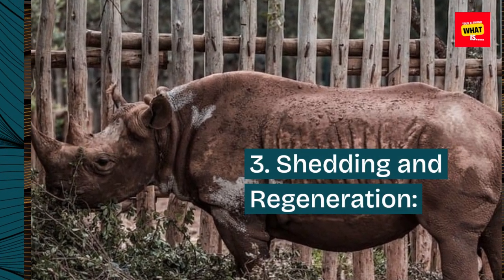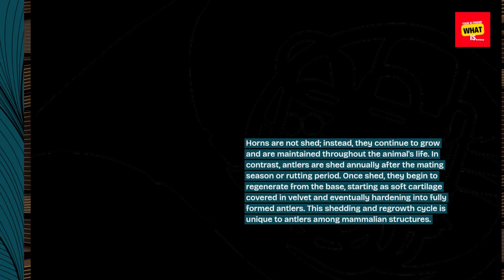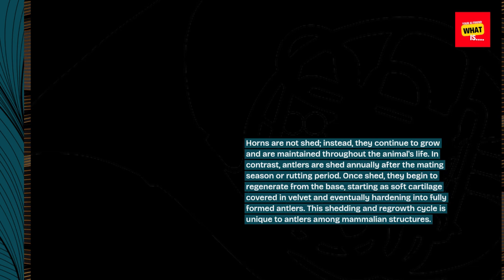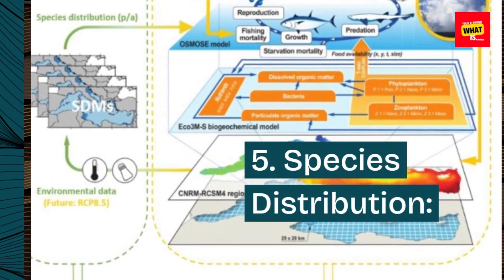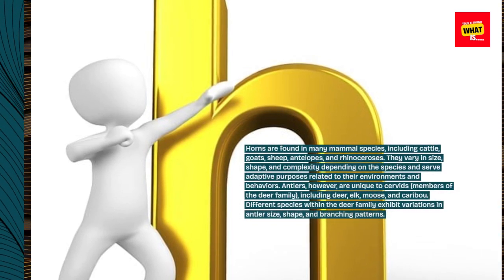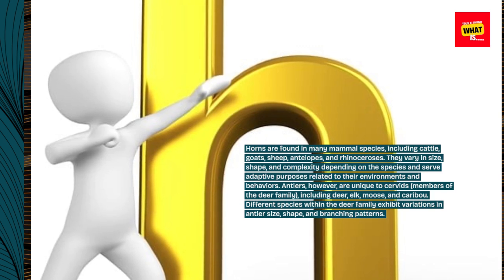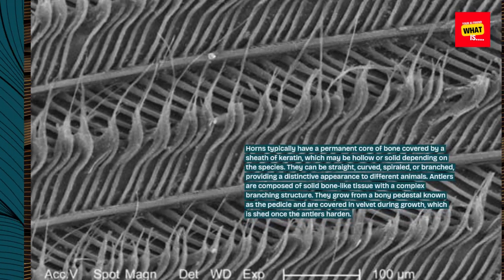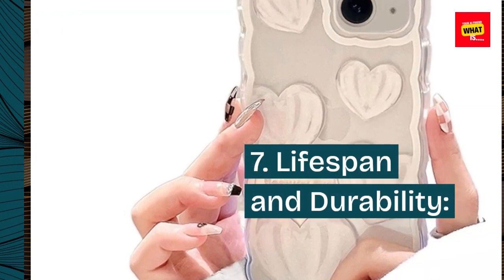What is the difference between a Horn and an Antler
Learn about the differences between horns and antlers, and their roles in the animal kingdom.